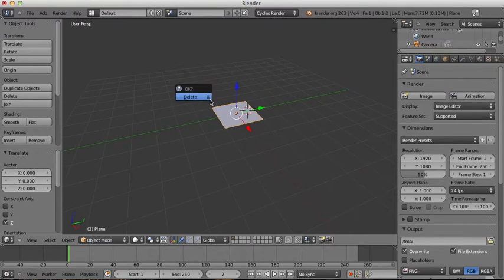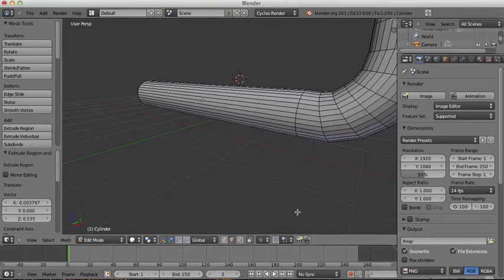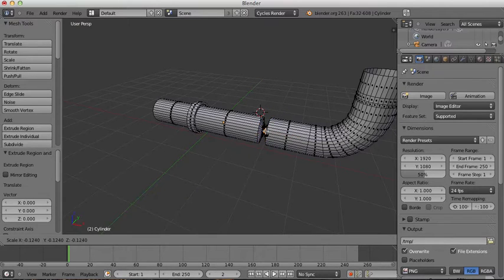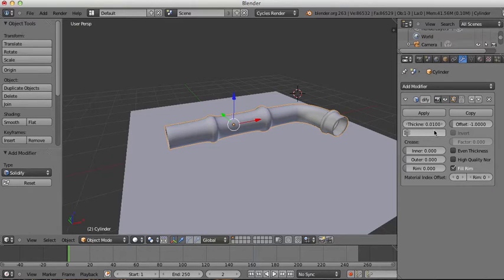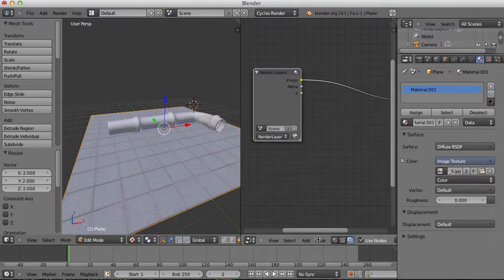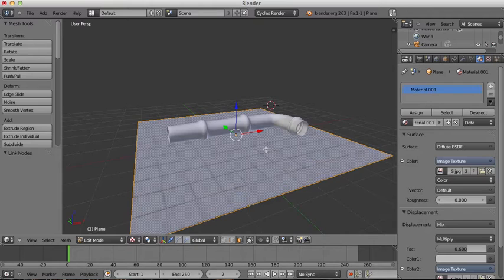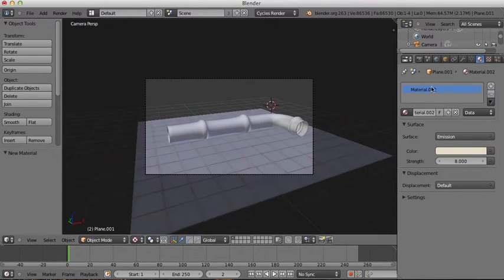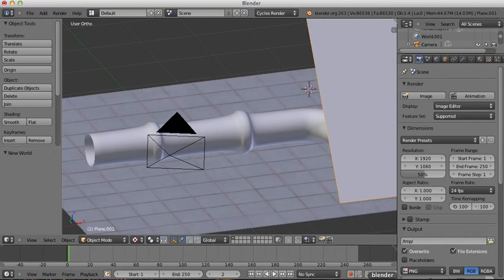How to make a pipe in Blender for beginners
Simple quick tutorial for how to make a basic pipe scene in blender for any home improvement Blender enthusiasts.